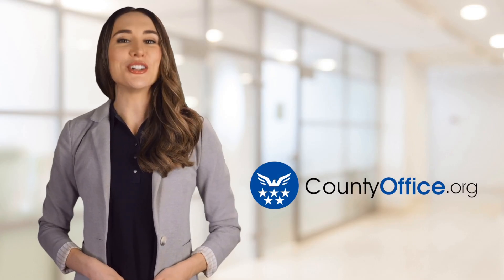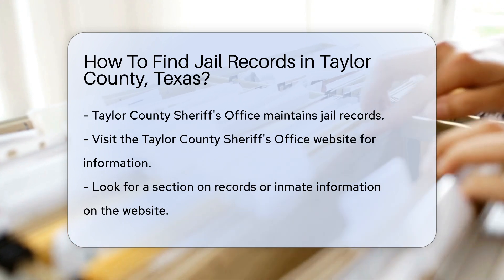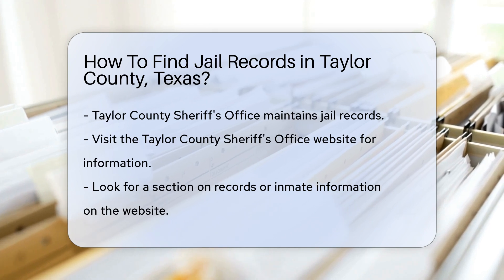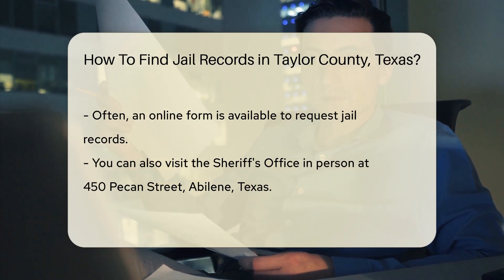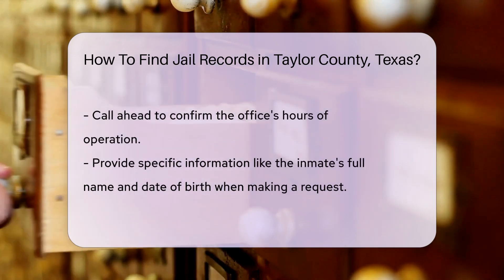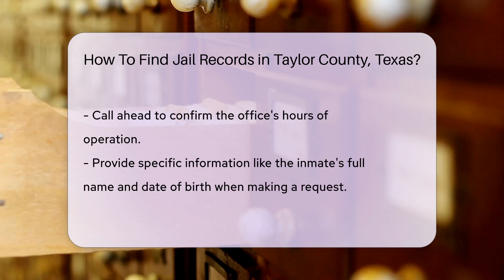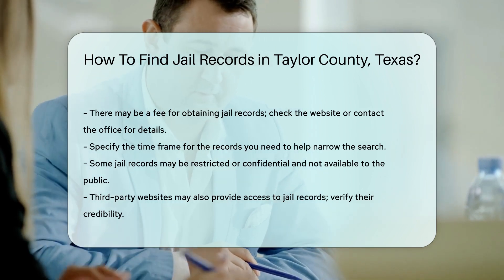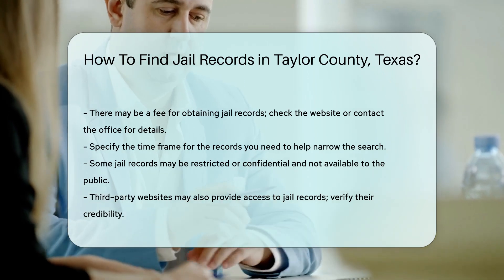How To Find Jail Records in Taylor County, Texas? - CountyOffice.org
How To Find Jail Records in Taylor County, Texas? Are you looking to access jail records in Taylor County, Texas? Discover how to find this information in our latest video guide. The Sheriff's Office in Taylor County is responsible for maintaining jail records, providing crucial details about inmates and their status. To kickstart your search, head to the Taylor County Sheriff's Office website and navigate to the records or inmate information section for guidance on requesting jail records. Whether you opt for online submission or prefer an in-person visit, ensure you have the necessary inmate details on hand to expedite the process. Keep in mind that fees may apply, so check the official website or contact the office for accurate information. If you need records from a specific period, make sure to specify this in your request to streamline the search. Remember, some jail records may have restrictions on public access, with the Sheriff's Office providing clarity on any limitations. For additional access options, consider reputable third-party websites that compile public records from various sources.